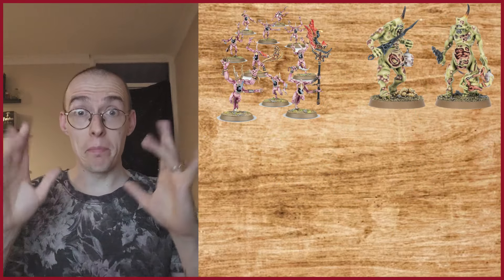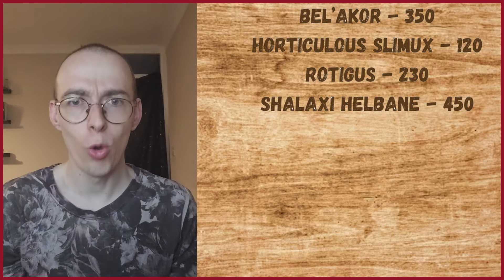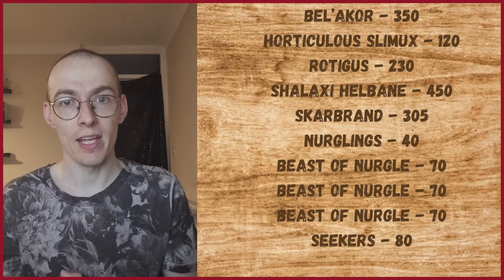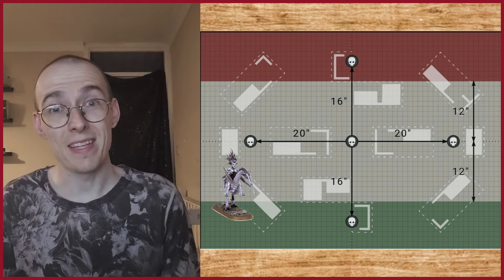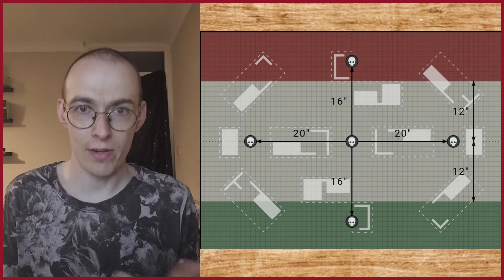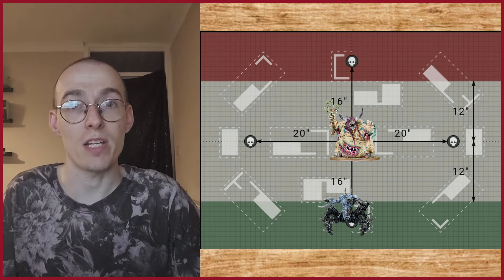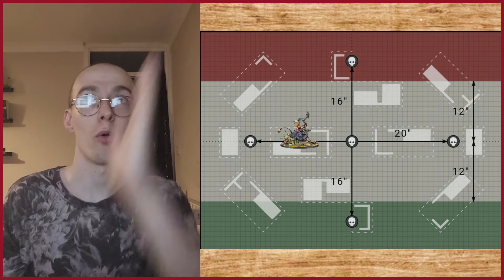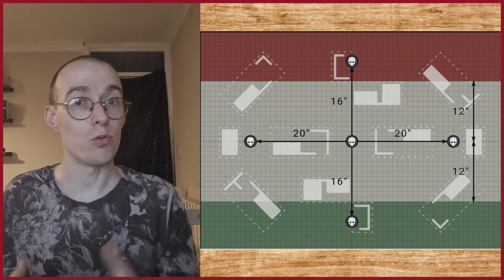Chaos Daemons 2000 Point Tournament List - Warhammer 40k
In this video i talk about a potential 2000 point tournament list & tactics i would use to run it